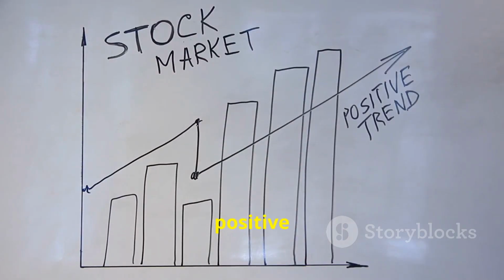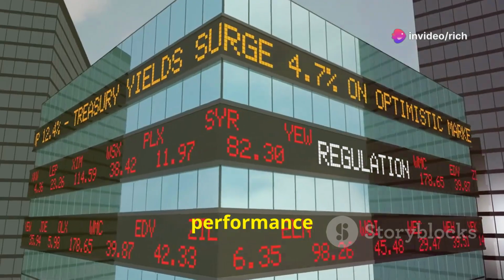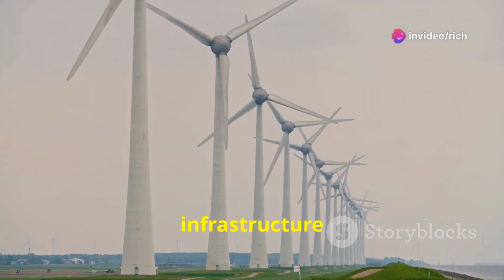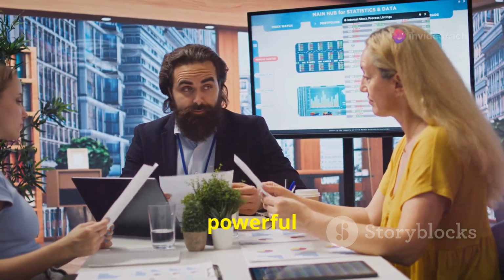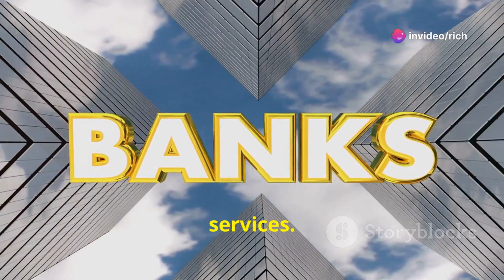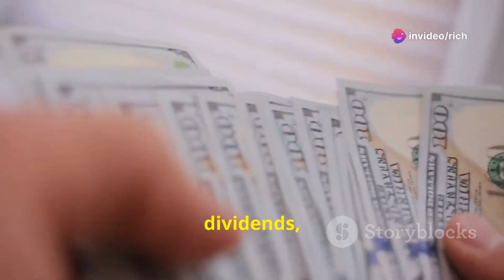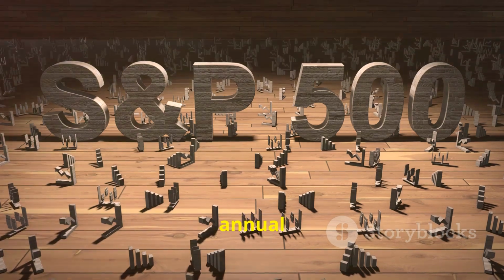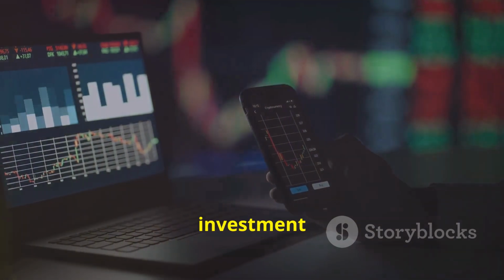My 100k dividend portfolio - weekly update 6th Oct, Broadcom, TRIG, Main Street, REITS and ETFs